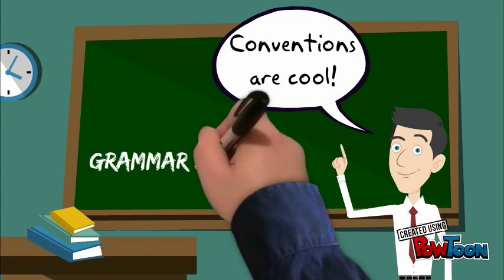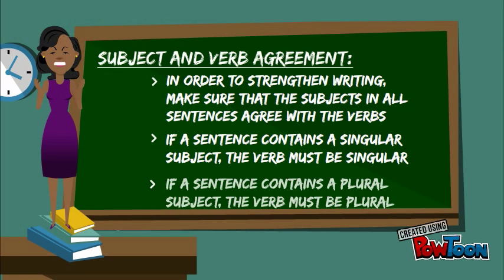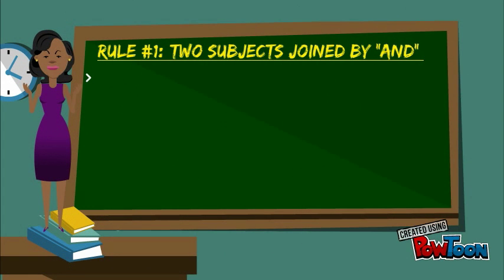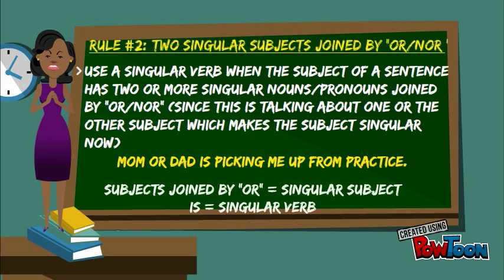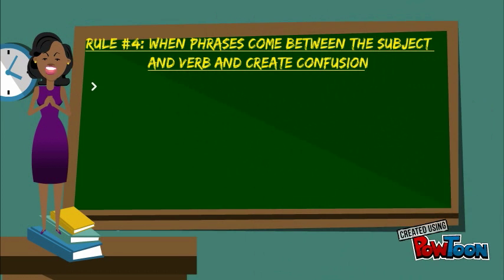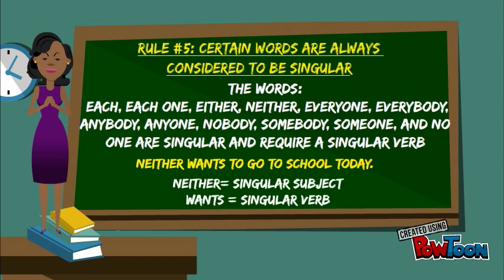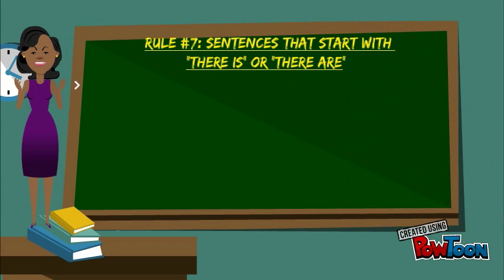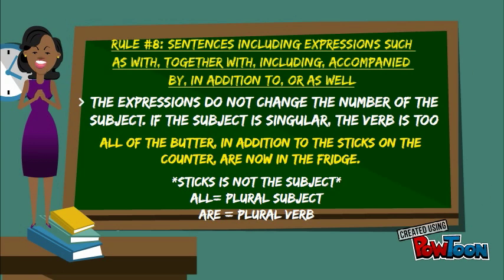Subject and Verb Agreement